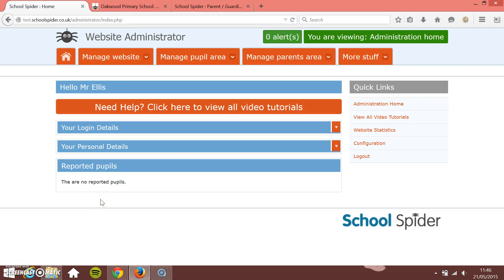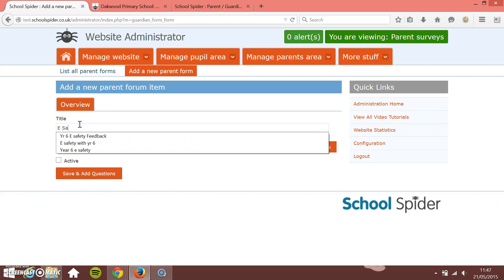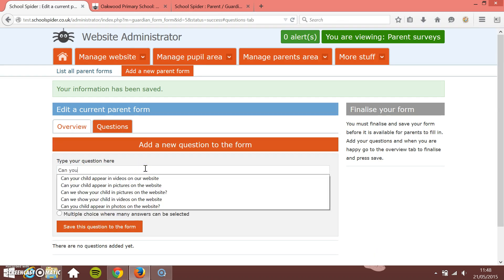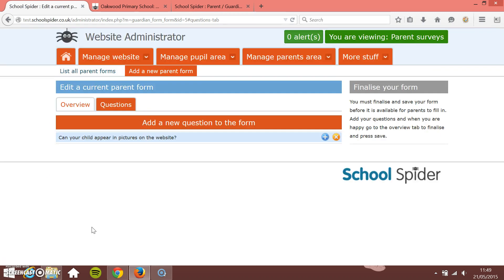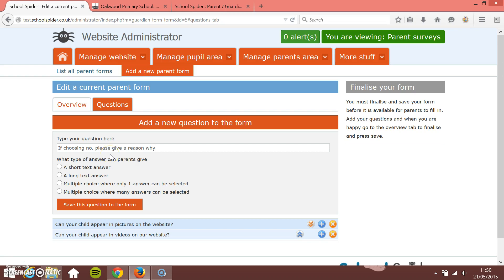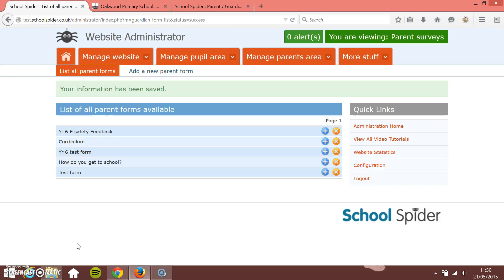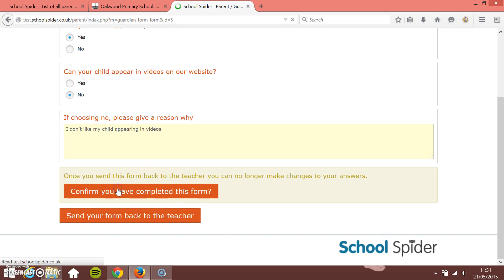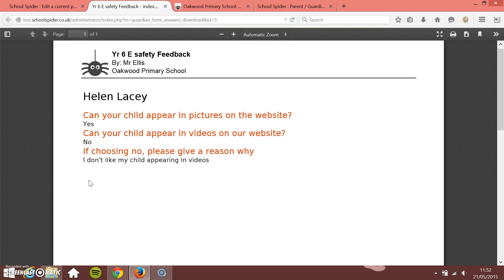School Spider - How to add forms and surveys